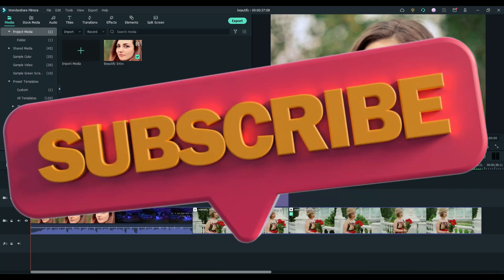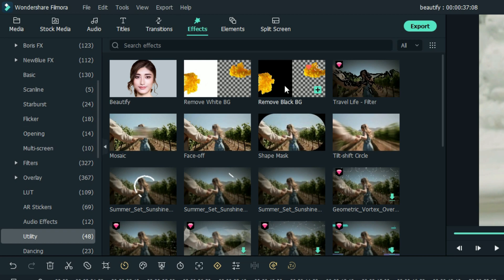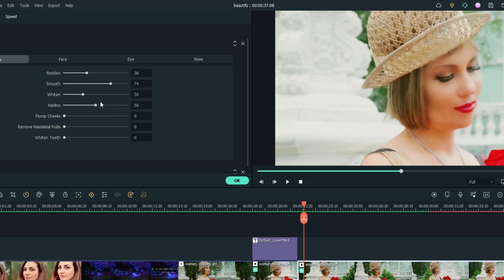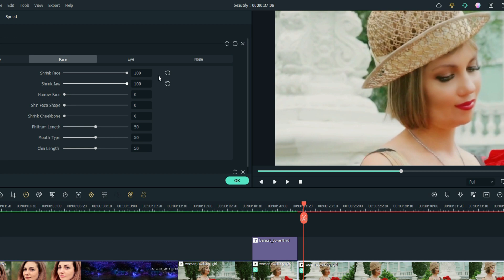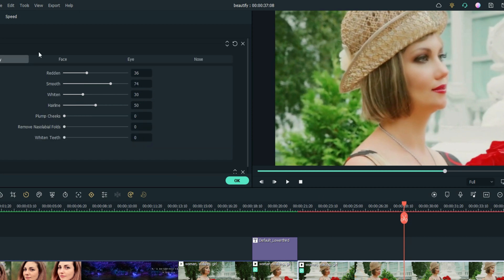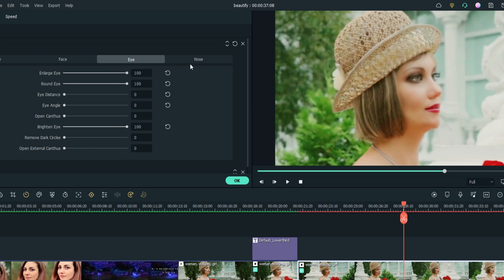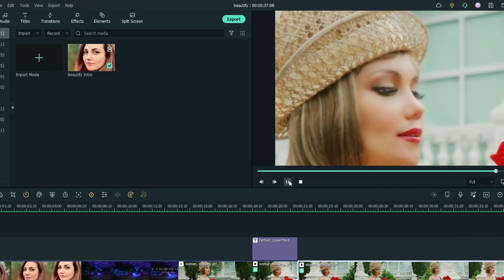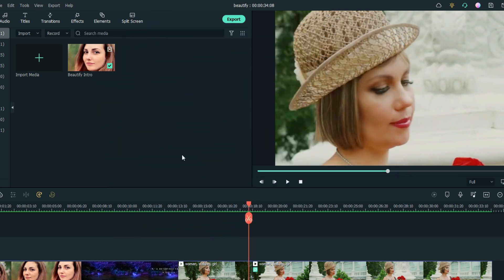BEAUTIFY ~ BRAND NEW EFFECT FREE with FILMORA VIDEO EDITOR